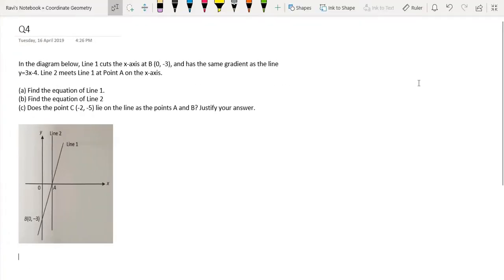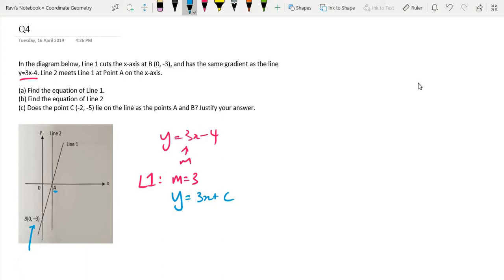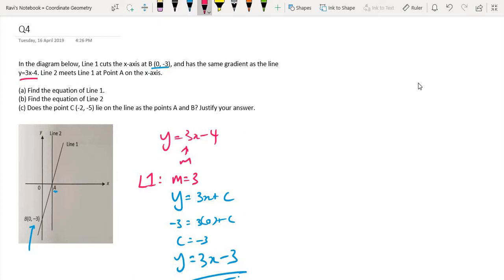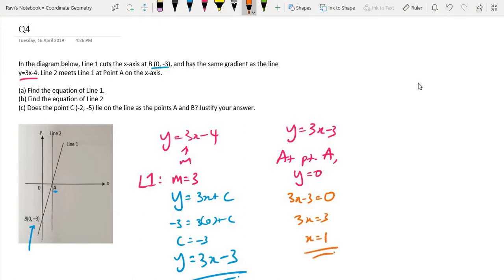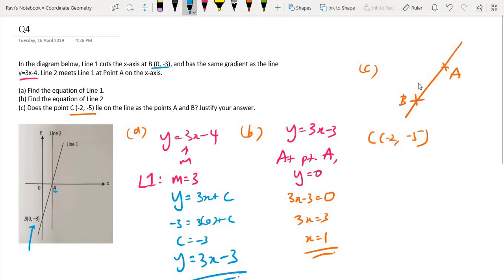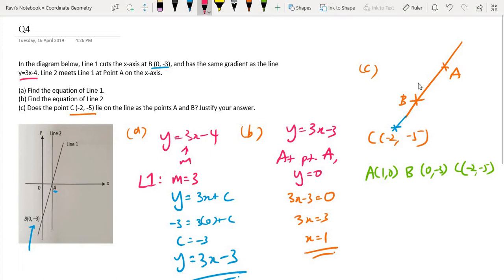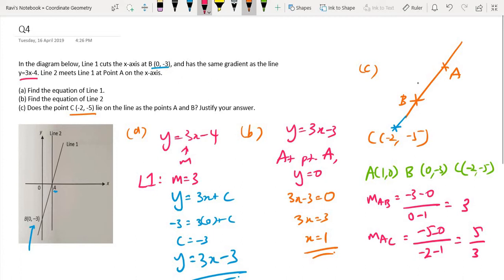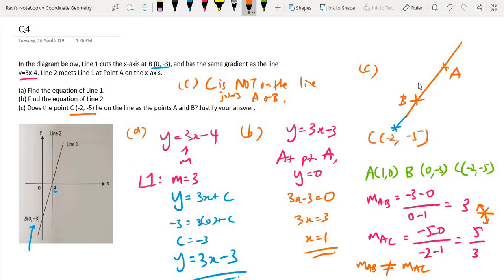Coordinate Geometry Concepts Explained!